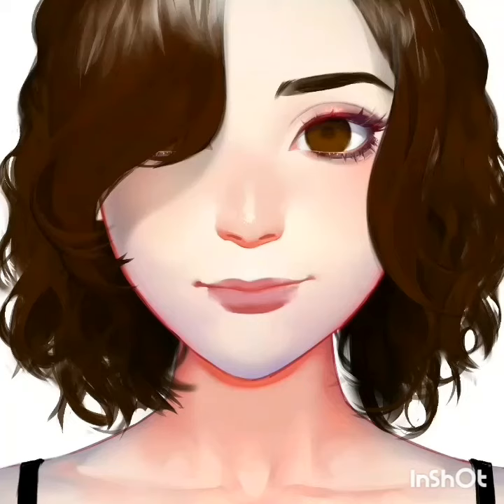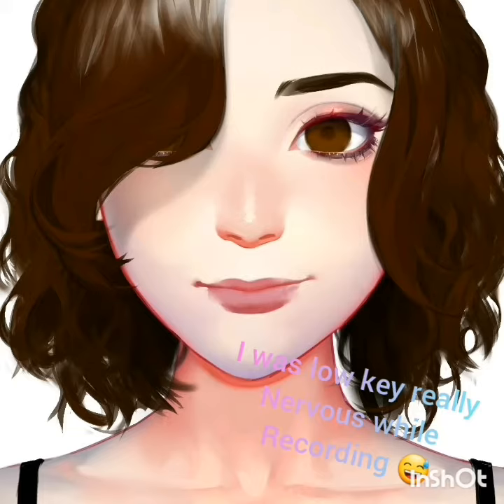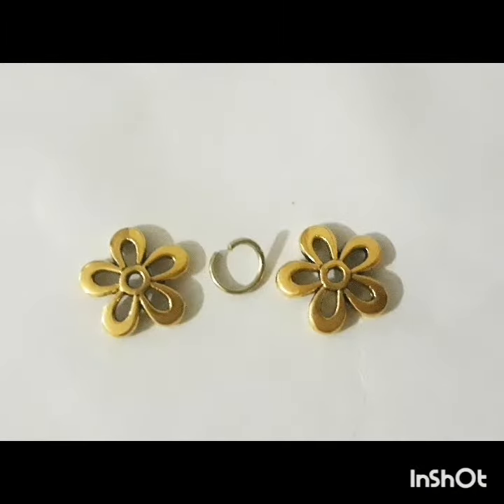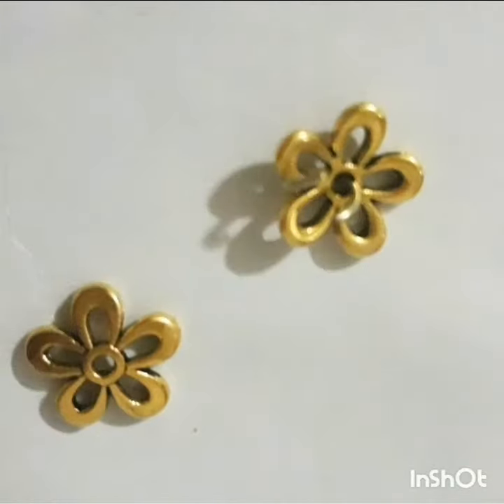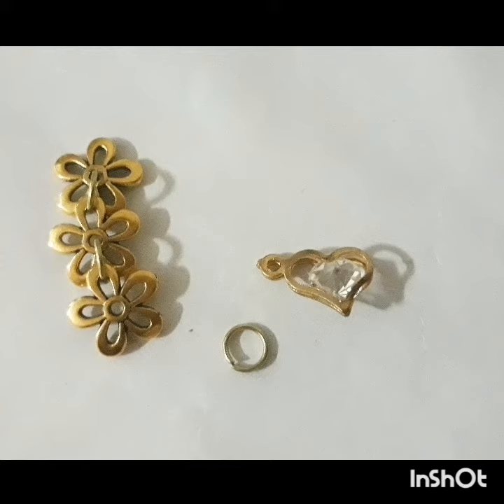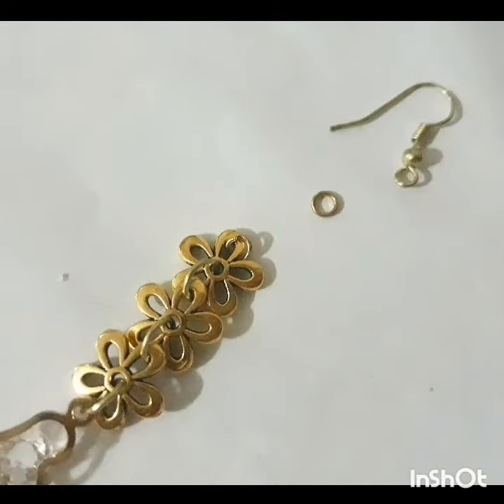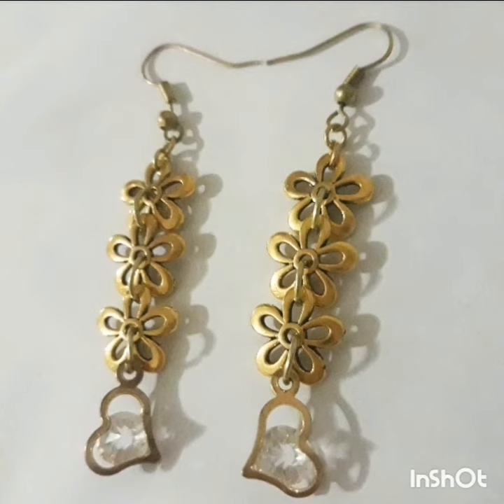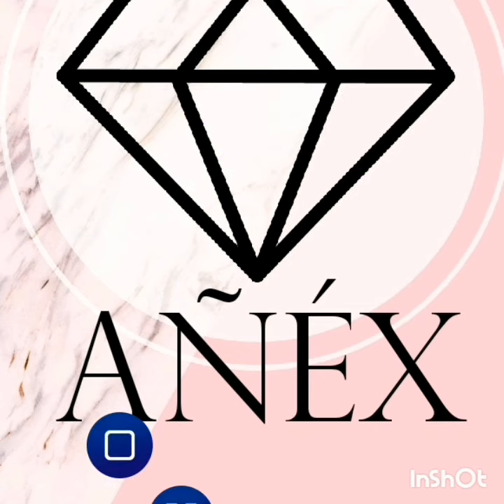DIY earrings, Golden flower earrings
AHH!! I can't believe I actually posted it, I'm so excited.😁